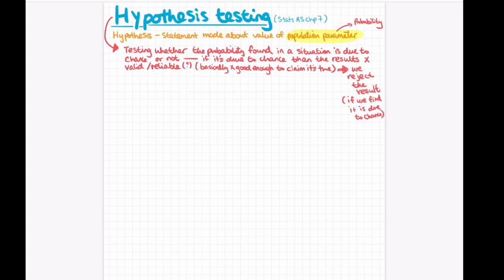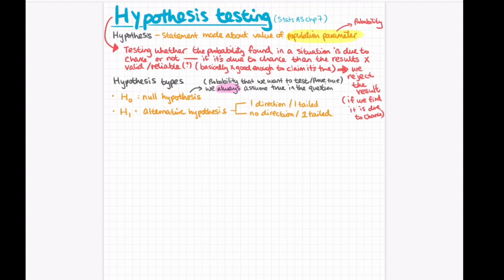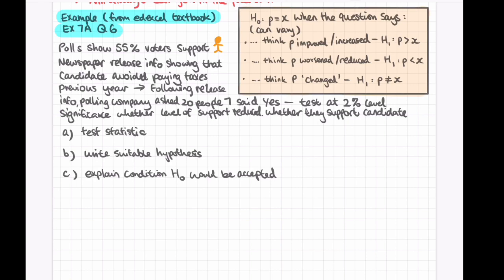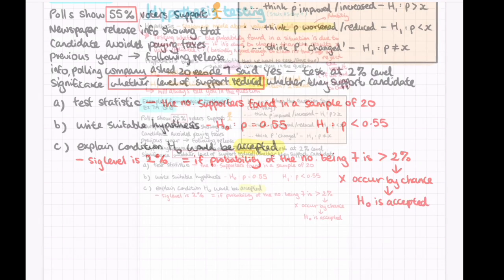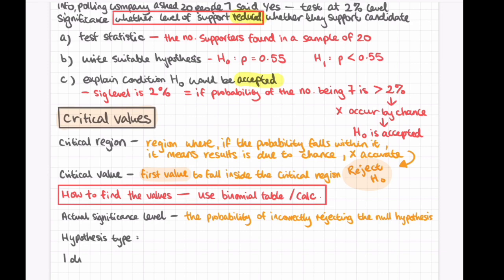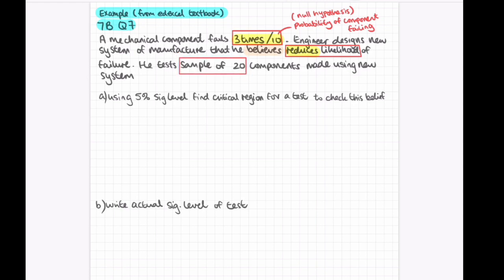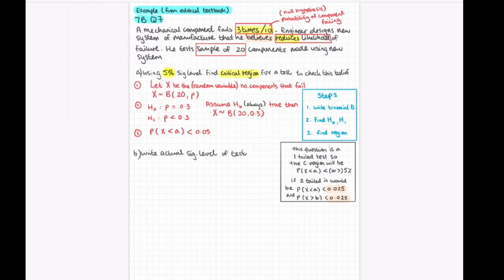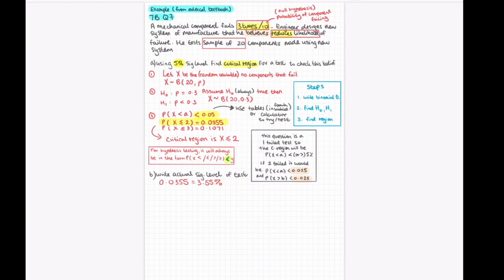Hypothesis testing part 1 / A level maths / Edexcel / Statistics and mechanics chapter 7 ( 7a / 7b )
Hypothesis testing / A level maths / Edexcel / Statistics and mechanics chapter 7 ( 7a / 7b )

I'm helping some year 12s out so I thought might as well upload it on youtube in case it might help anyone else :)

btw , my channel isn't a maths channel XD

defo recommend you guys do all the textbook questions / Physics and maths tutor question papers and other Maths YouTubers

resources I used myself and recommend :

mock exam paper
workbooks :
Edexcel Pearson
CGP revision guide